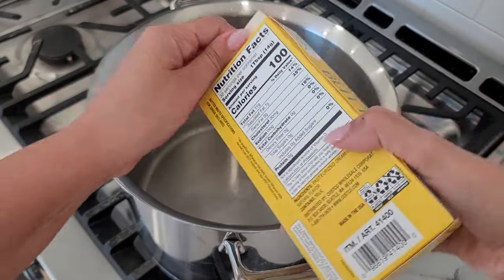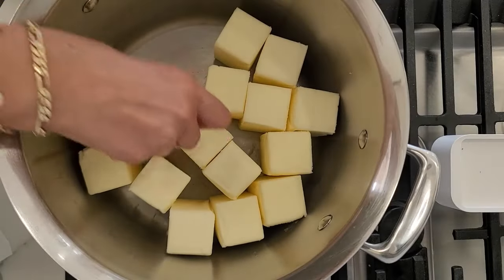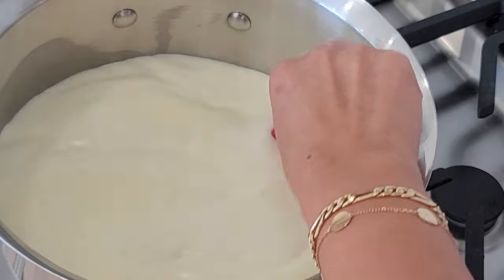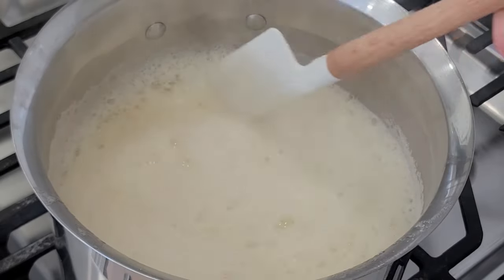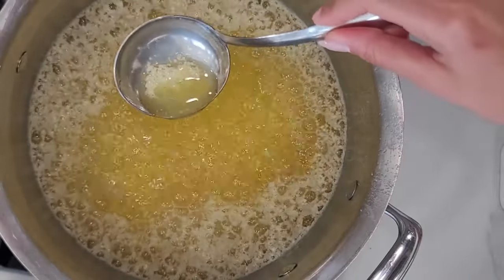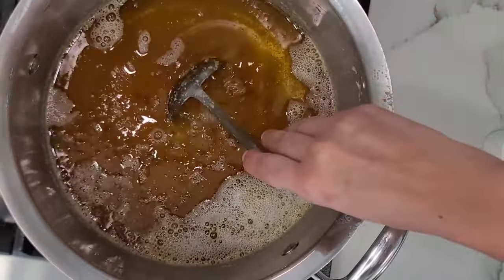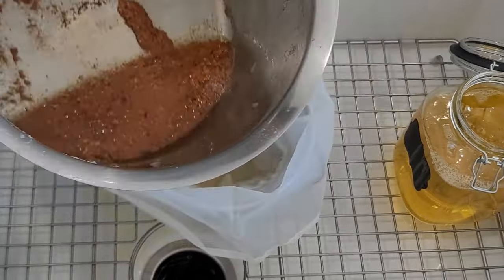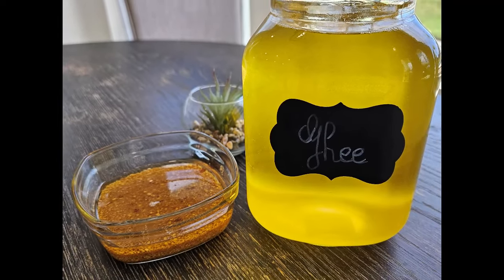Egyptian Ghee/ Clarified butter Recipe - Samna Balady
Step into the heart of Egyptian culinary tradition with our delightful clarified butter/ Samna Balady recipe, a delicious and versatile clarified butter known for its nutty aroma and nostalgic flavors. In this video, we take you through the process of making this Egyptian household staple and introduce you to the magic of "Morta" – the flavorful milk solids.

Join us on this flavorful journey and create your own batch of Samna Balady.

Egyptian/ Middle eastern cuisine
Egyptian food reflects the richness of the ancient country. the recipes are complex in taste yet easy to make.
on this channel we will show you how to cook delicious recipes that are in both languages English and Arabic. a glimpse of the beautiful culture and amazing food. hope you like it :)